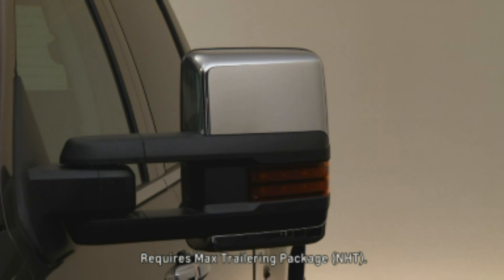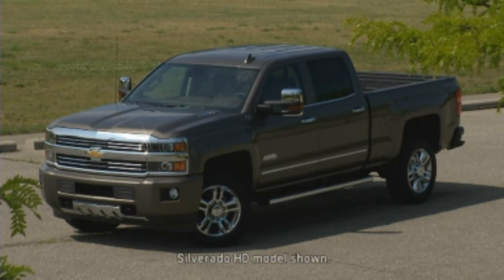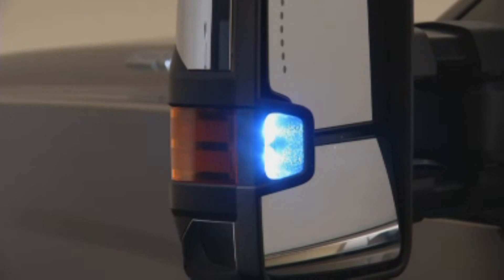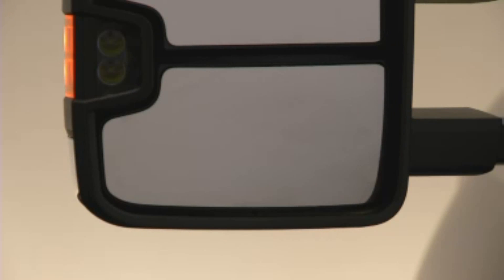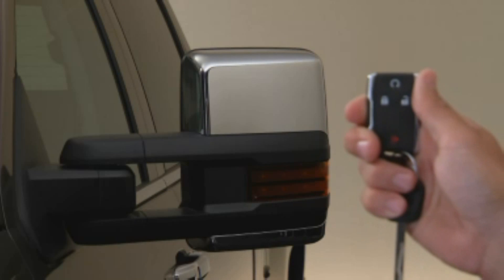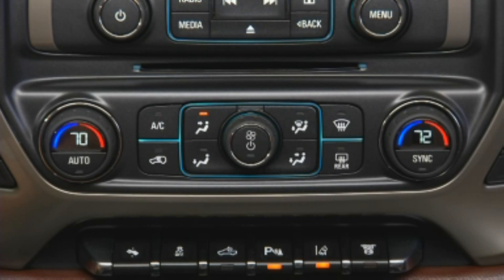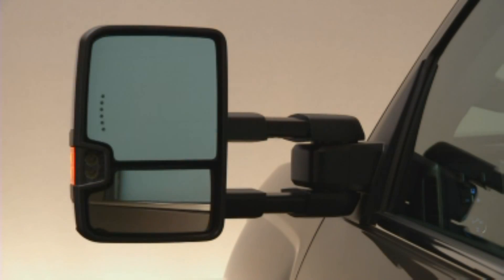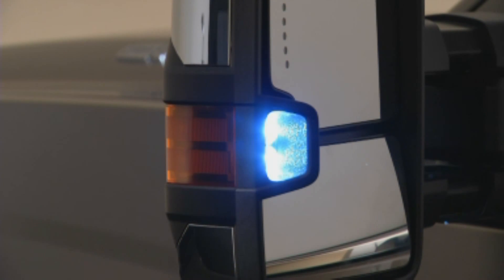How Things Work - 2015 Chevy Silverado - Trailering Mirrors - Phillips Chevrolet Chicago Dealership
- The 2015 Chevrolet Silverado now offers trailering mirrors with rear guidance mirrors, to make every towing easy and safe.  The new trailering mirrors have the following features; power adjust, power folding, manual extending, and much more! The new rear guidance lamps help the driver back up safely in the dark. If you have any questions, stop on in and ask one of our sales consultants!